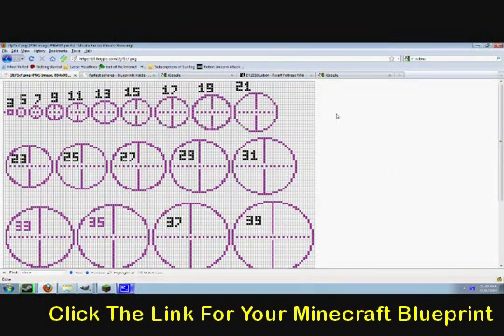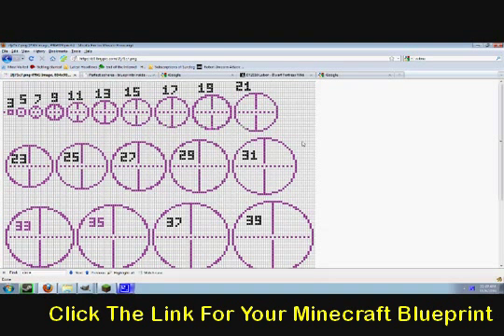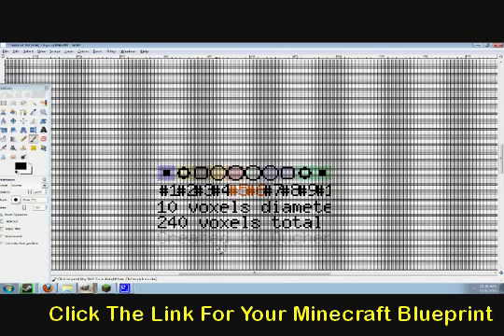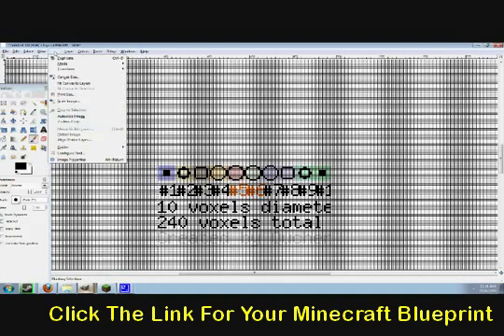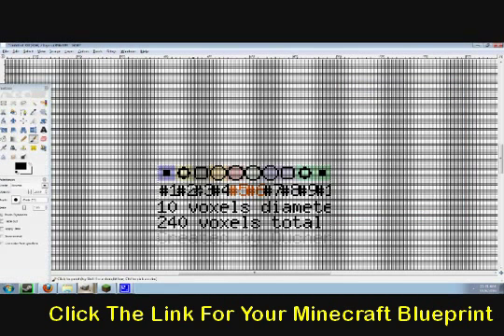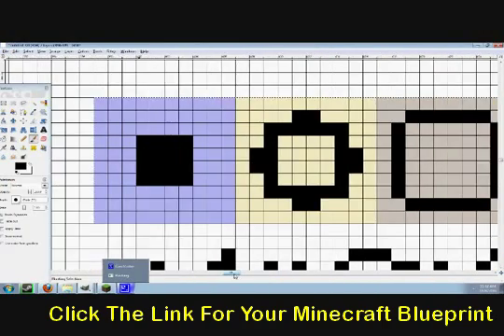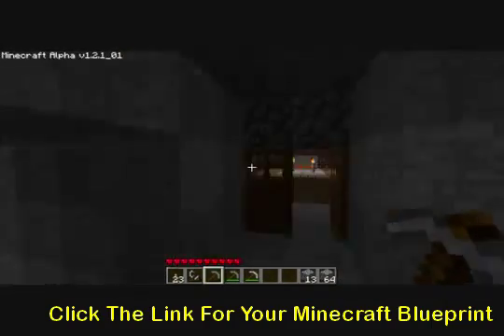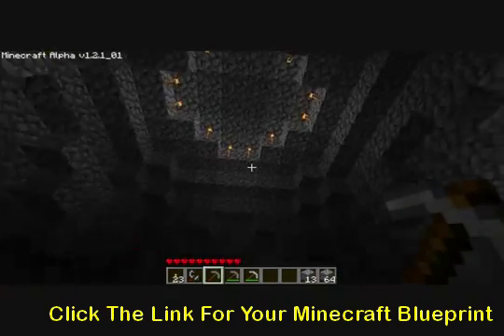Minecraft: Making Circles and Spheres.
Learn how to make circles and spheres.